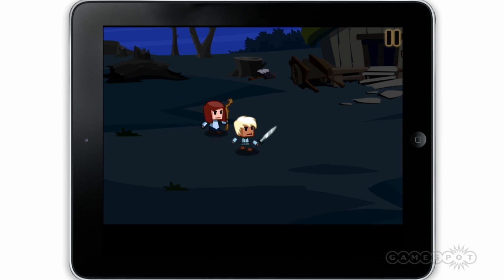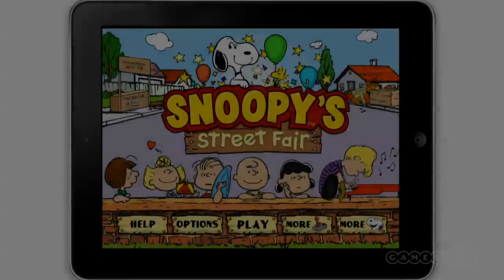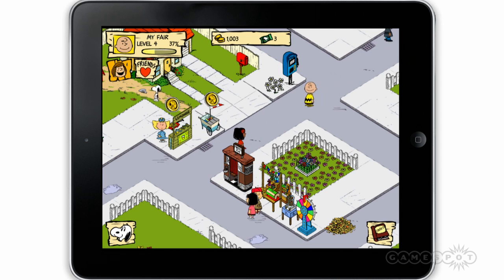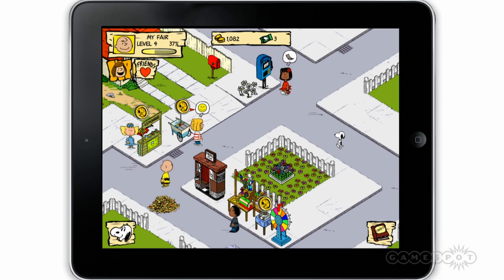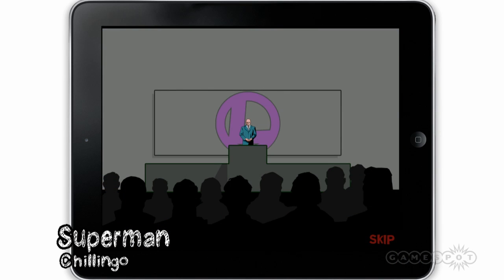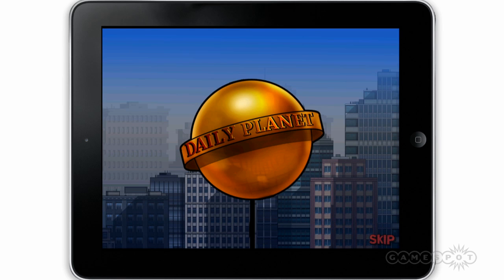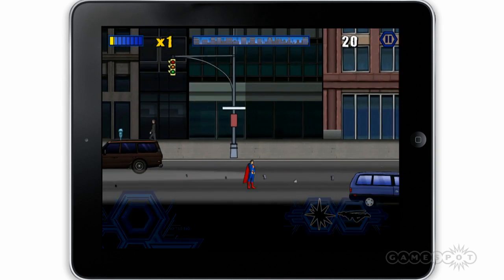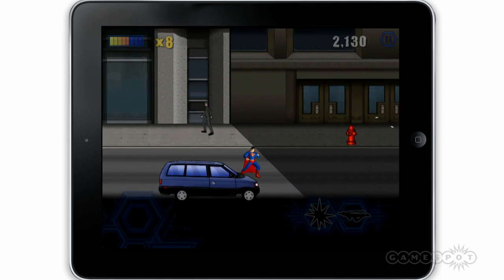Appetite For Distraction - Three of the week's best iPad Apps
We've got more top iPad games this week, including Heroes vs. Monsters, Snoopy's Street Fair, and Superman HD.